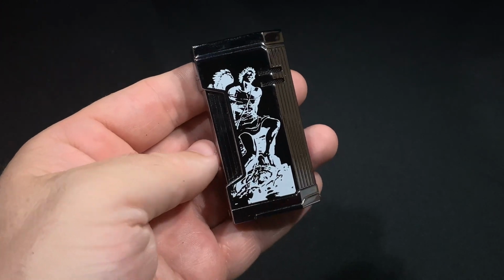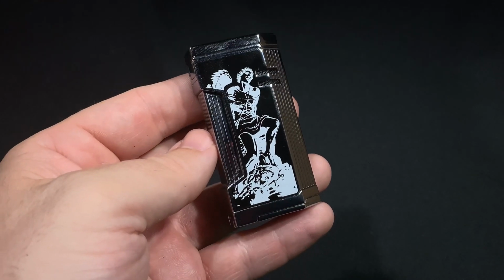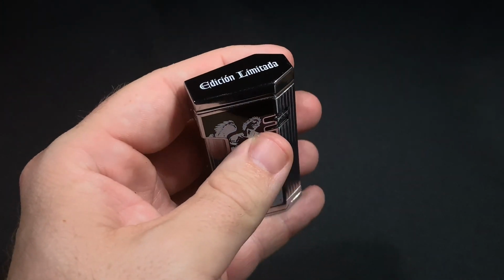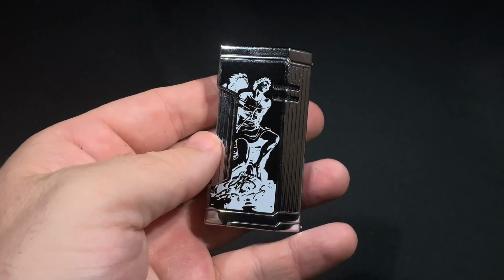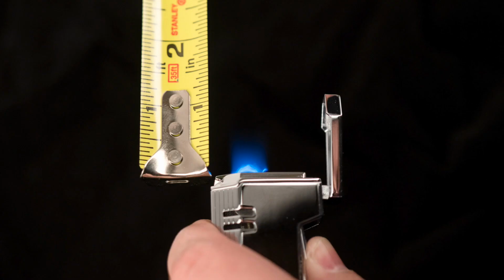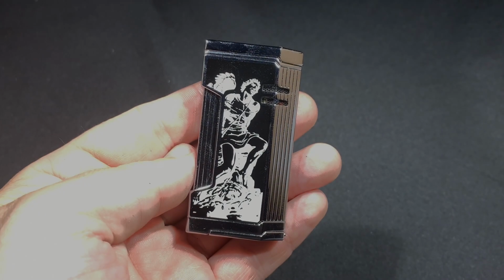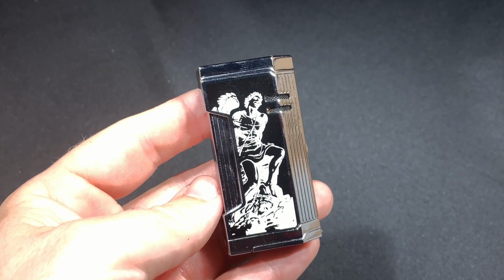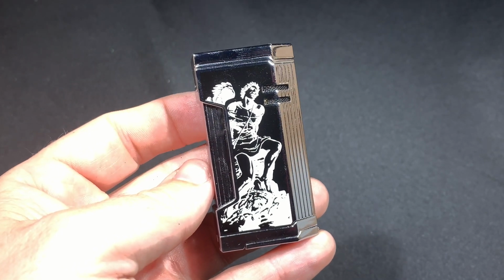Prometheus Magma X P3 Review | halfwheel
Flat flame lighters are all the rage these days and Prometheus has taken its flagship Magma style of lighter and created the new Magma X P3 and P4, flat flame versions of the smaller Magma X body style. Patrick Lagreid gives you his thoughts on the lighter, could this be the best flat flame lighter?